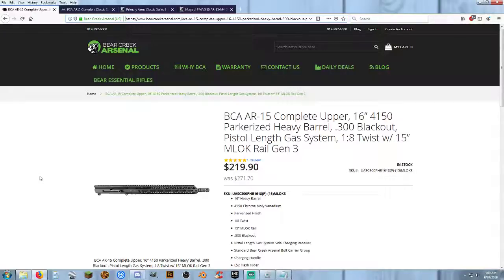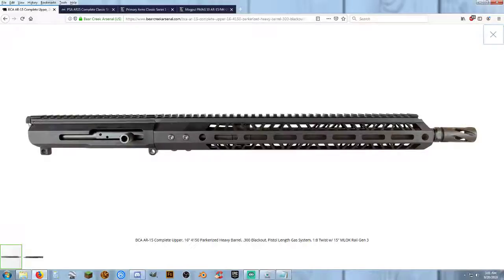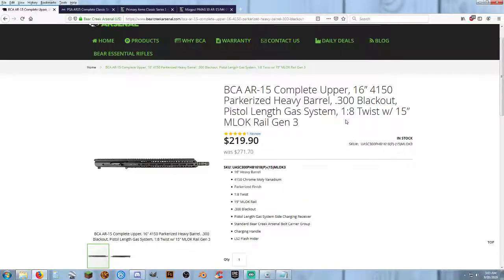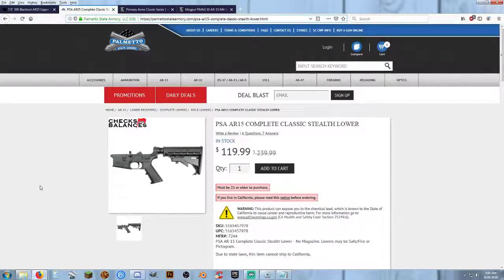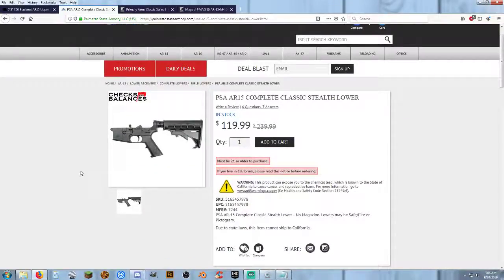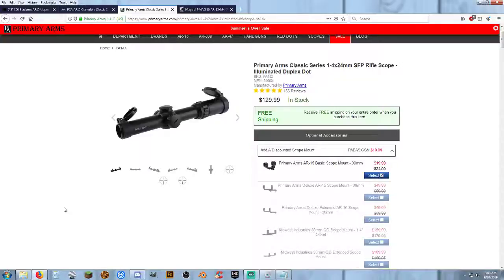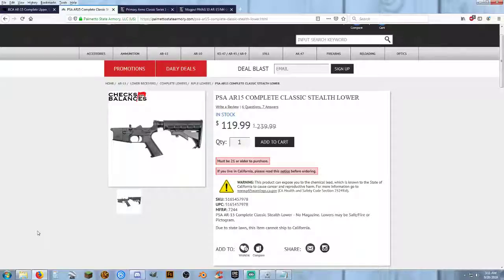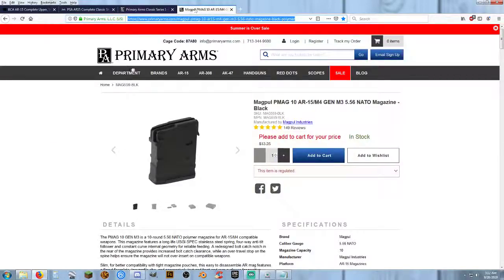Budget Paper Build: Happy Hamster - 16"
Budget Paper Build for the "Happy Hamster" a Budget Based sub 100 yard Hog Hunting Rifle.